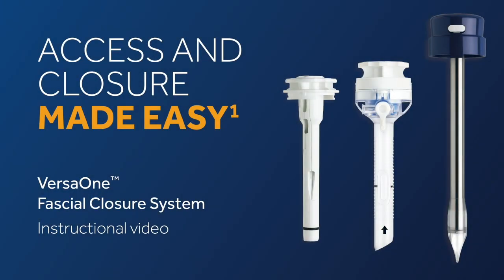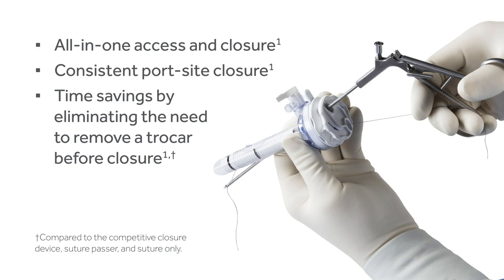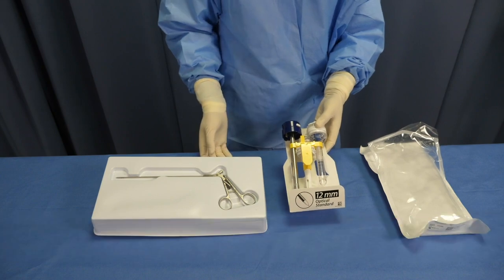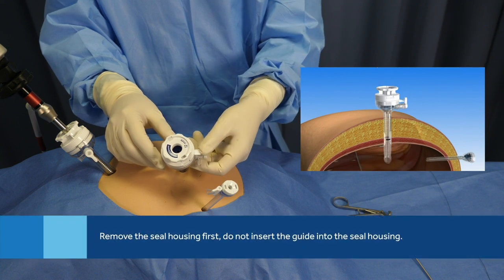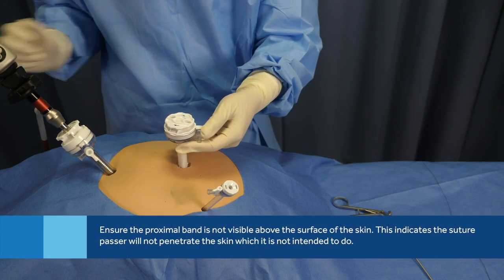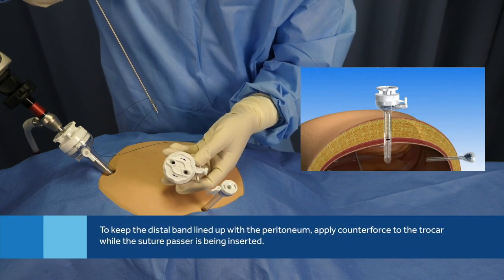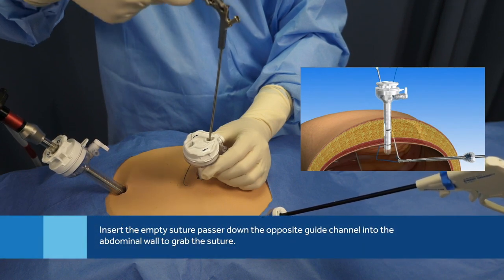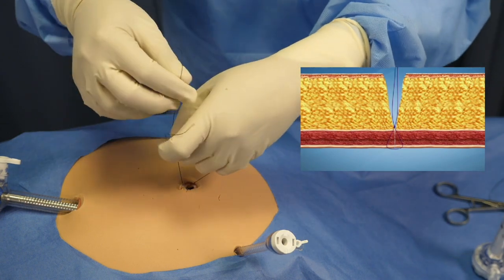VersaOne™ Fascial Closure System In-Service Video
How to use the VersaOne™ Fascial Closure System.
US170779(1)a(2)